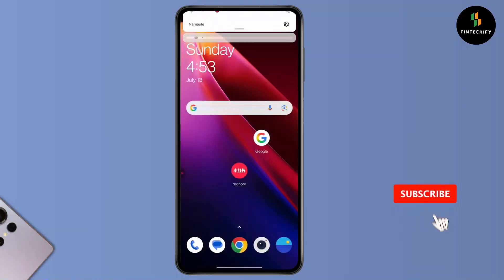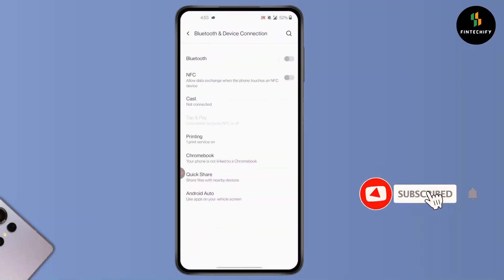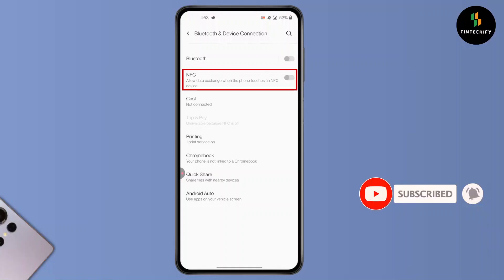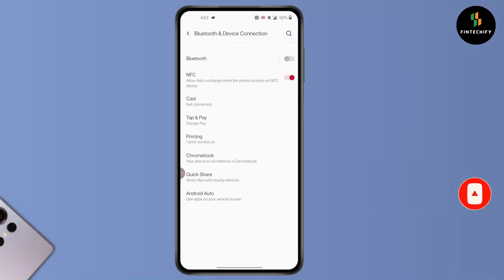How To Add RFID Card To Android ! (2025)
Welcome to our step-by-step guide on How To Add RFID Card To Android (2025)! If you want to learn how to use your Android phone to store and manage RFID cards securely, this video is perfect for you. We’ll walk you through the process of adding RFID cards to your Android device, including compatible apps, setup tips, and how to use your phone as a digital RFID card. Whether it’s for access control, payments, or identification, this tutorial will help you modernize your card usage in 2025.

What You'll Learn:

How to add RFID cards to Android phones

Best apps to use for RFID card management

Step-by-step setup and configuration

How to use your Android device as a digital RFID card

Troubleshooting common RFID issues on Android